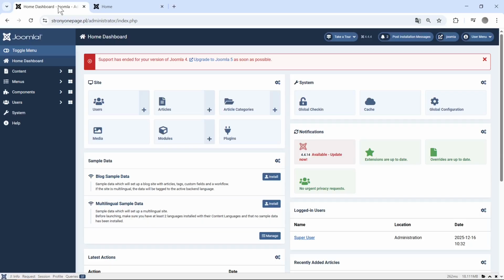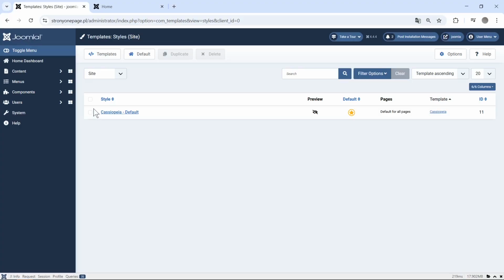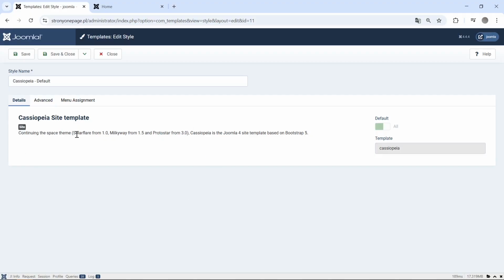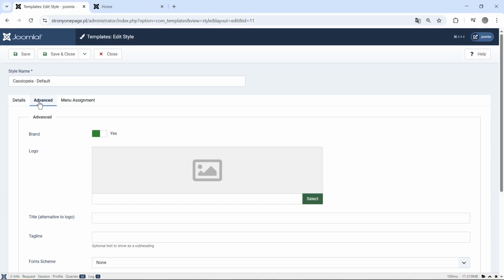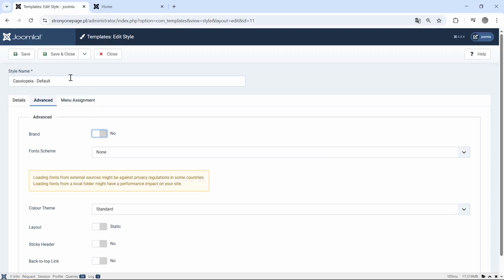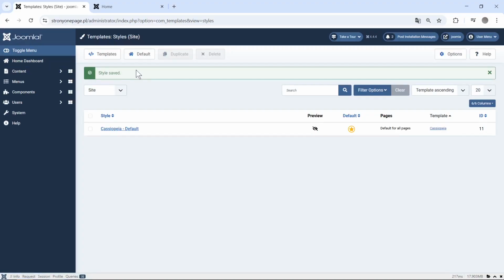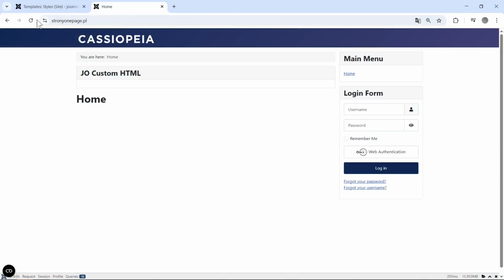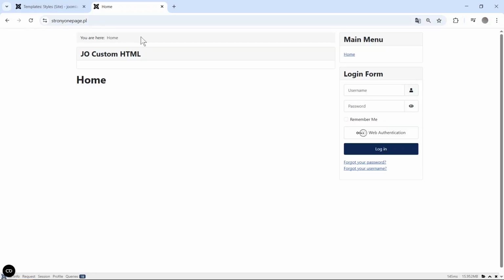How to Disable Brand Name in Joomla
Learn how to disable or remove the brand name in Joomla by adjusting template settings or module options. Clean up your site’s header easily.